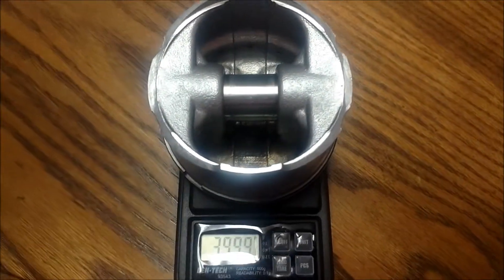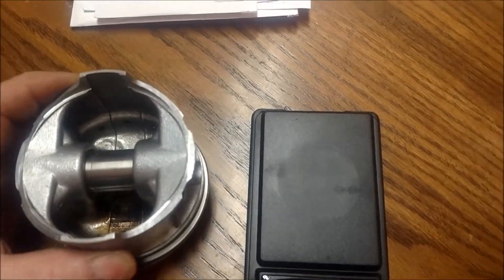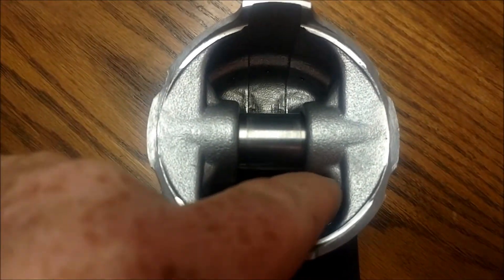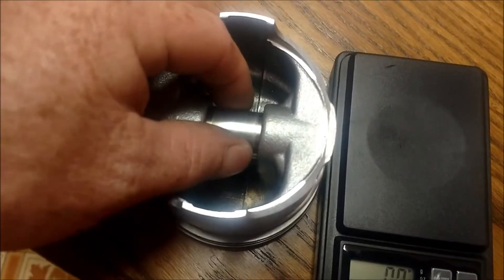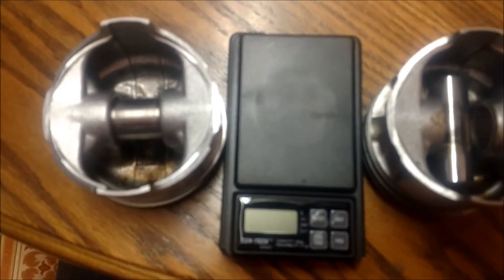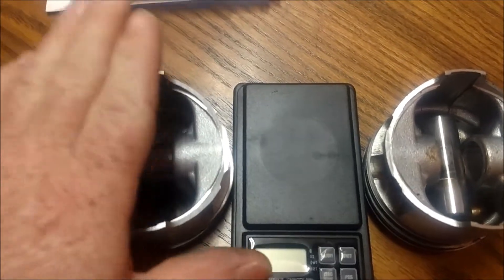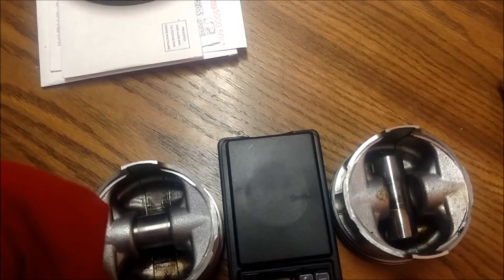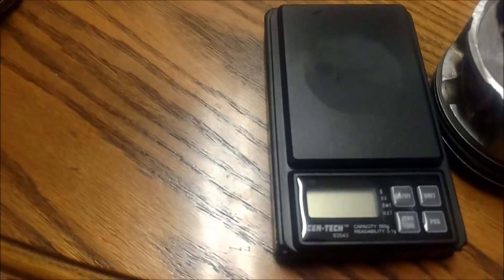Balancing pistons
Just a quick tutorial I did to show some of you guys how to balance and how easy it can be.